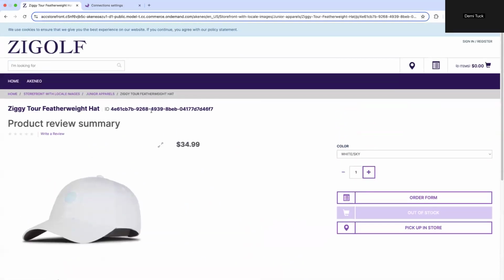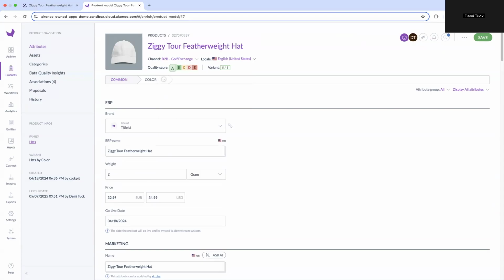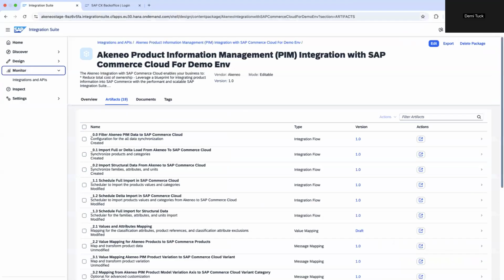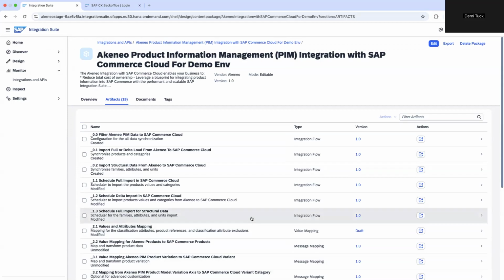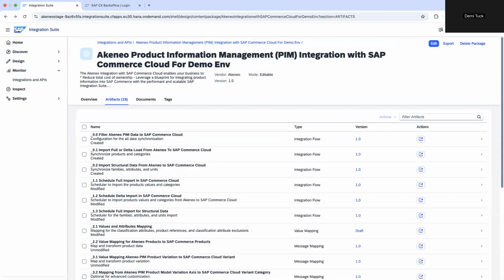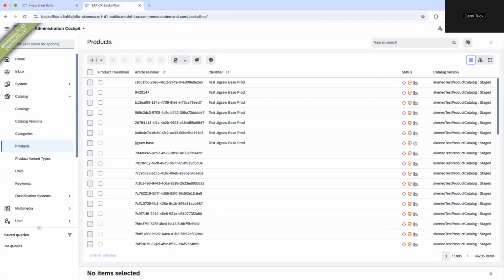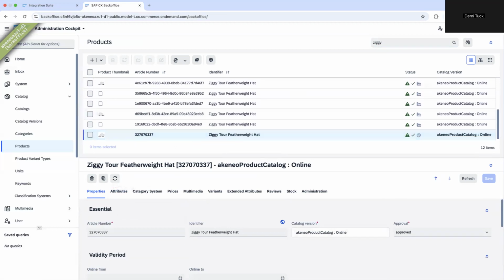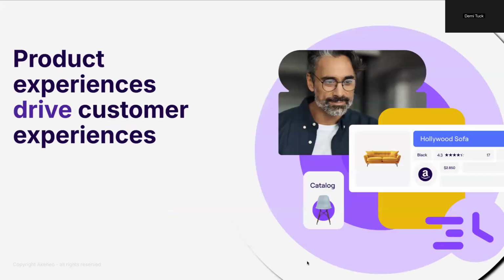Modernize B2B Product Experiences with the Akeneo App for SAP Commerce Cloud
Discover how the Akeneo App for SAP Commerce Cloud transforms product data management and activation for B2B businesses. In this end-to-end demo, you'll see how enriched, localized product information flows seamlessly from Akeneo PIM to SAP Commerce—powered by pre-configured integrations and flexible scheduling.

From AI-enhanced content creation to streamlined monitoring and governance, this demo shows how Akeneo helps you sell faster, sell better, and sell anywhere. Ideal for teams looking to elevate their digital commerce experience with lower total cost of ownership.

Need setup guidance?